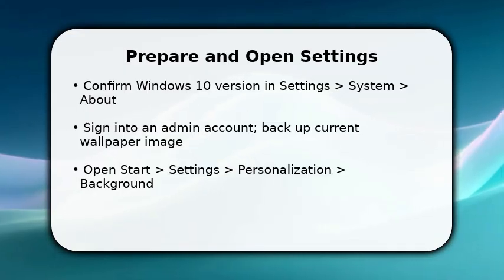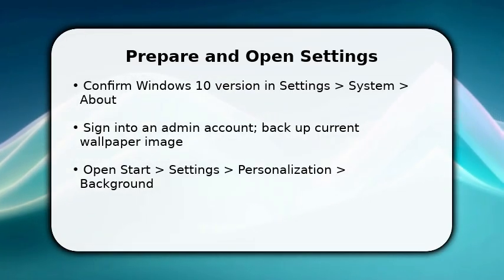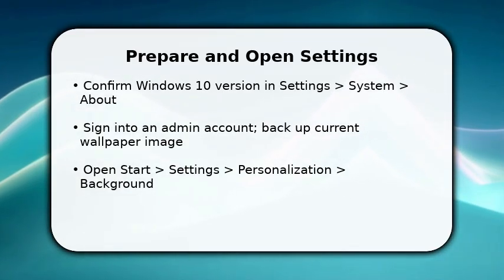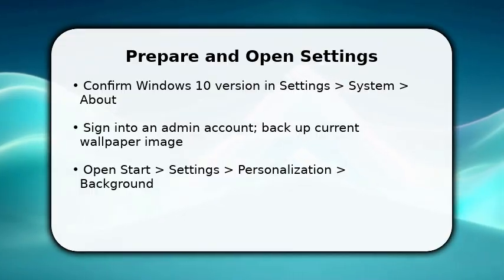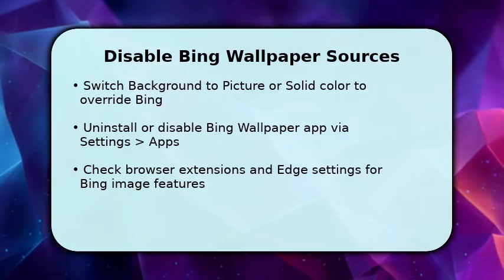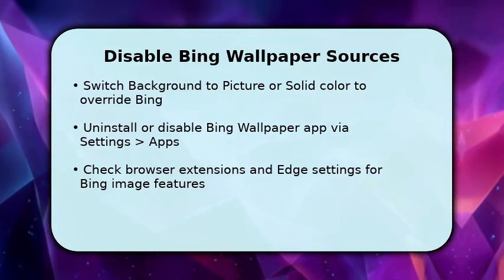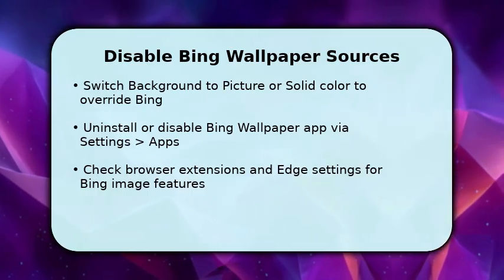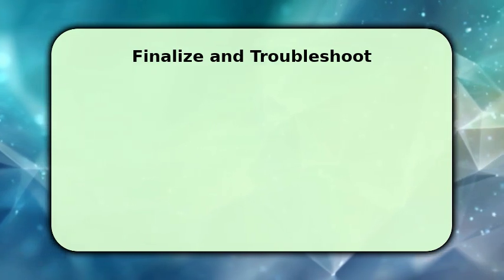How to Remove Microsoft Bing Wallpaper Windows 10 (full Guide)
How to Remove Microsoft Bing Wallpaper Windows 10 (full Guide) | 🔒 Surfshark VPN Deal — Stay private and secure. $1.99/mo + 3 Months Free ▸

Discover the step-by extricate Microsoft Bing wallpaper from your Windows 10 PC with our comprehensive guide. Learn quick and easy methods to revert back or replace it entirely for a fresh look.

remove Microsoft Bing, Windows 10 Wallpapers Removal Guide,